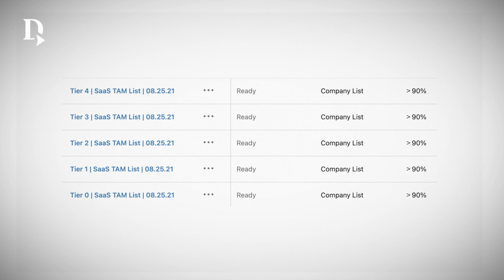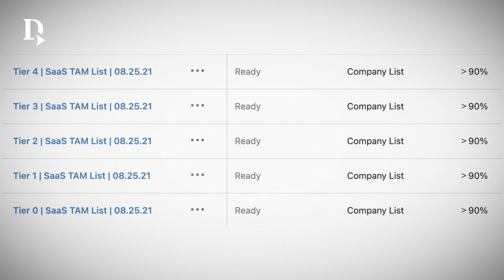Relying on LinkedIns industry targeting is costing you money